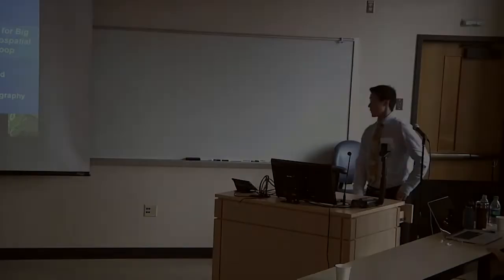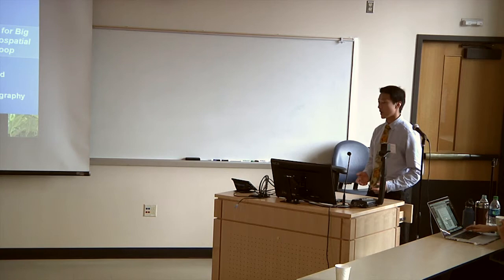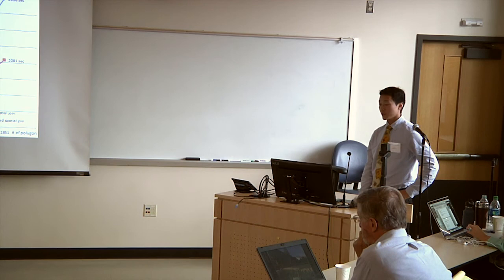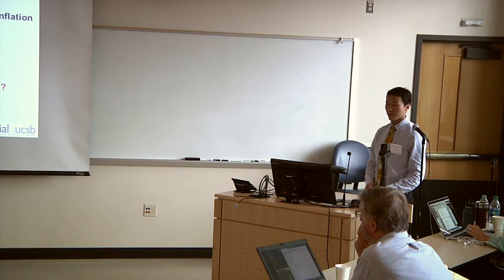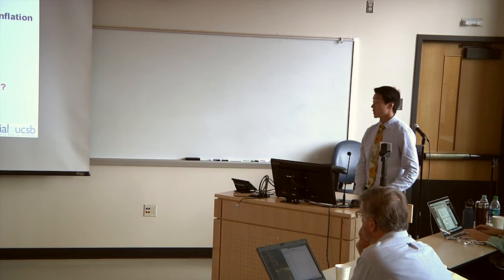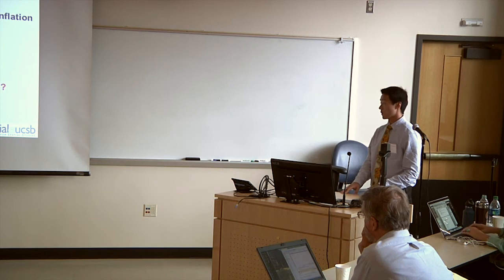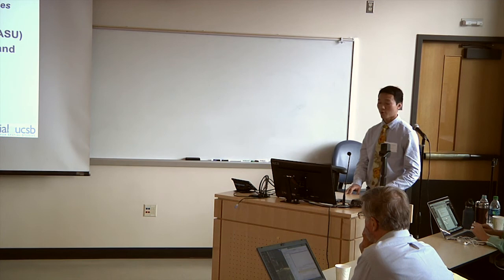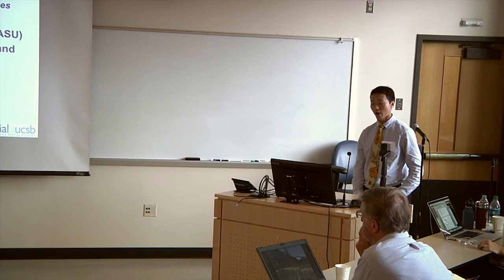CyberGIS'13 AHM - Lightning Talk: Song Gao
A Scalable Geoprocessing Workflow for Big Geo-Data Analysis and Optimized Geospatial Feature Conflation based on Hadoop